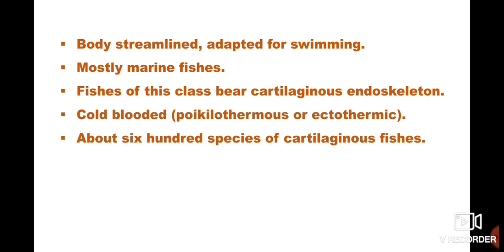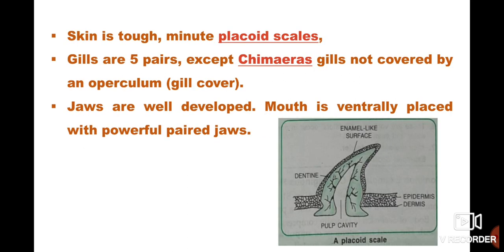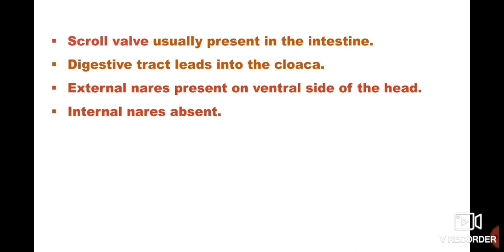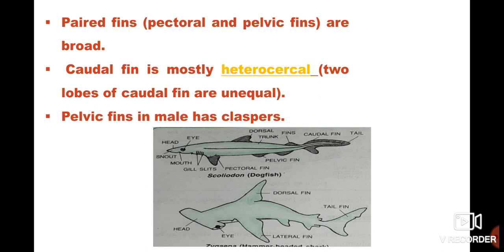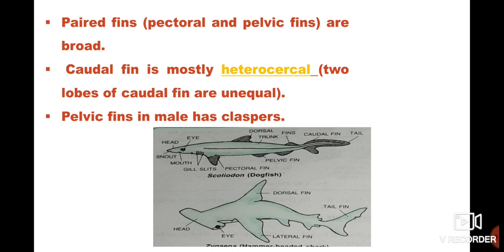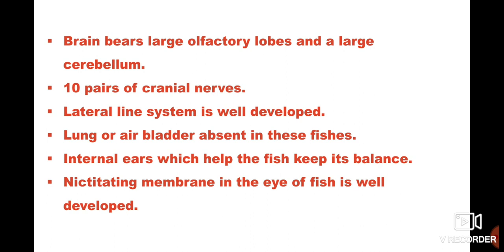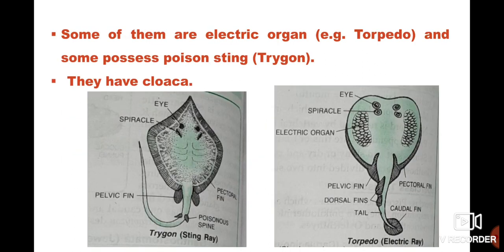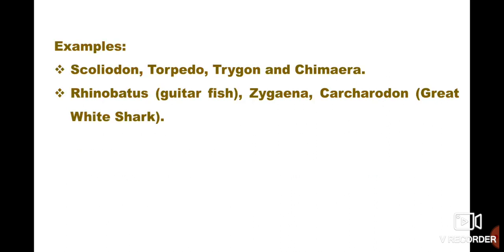Chondrichthyes | Animal Kingdom | Biology| Biology tonic